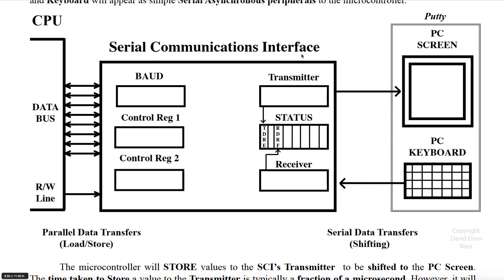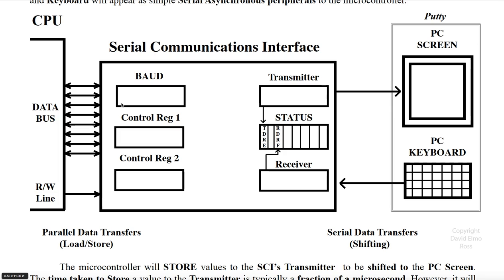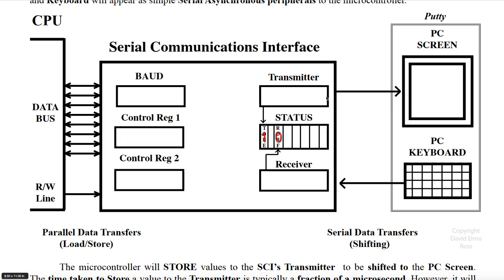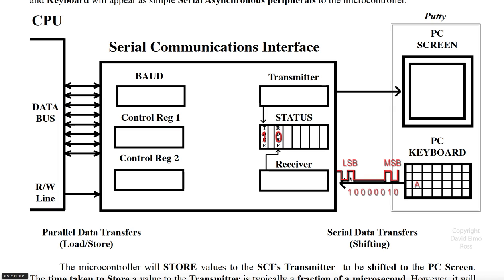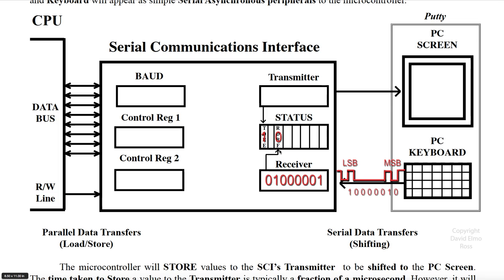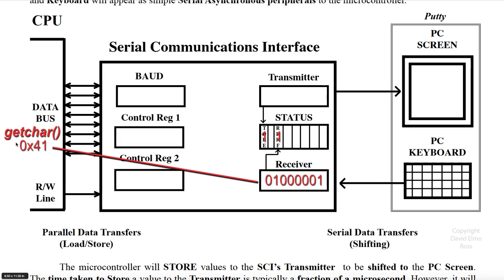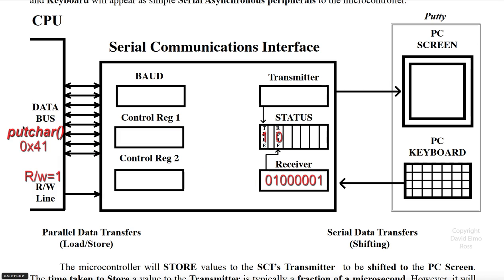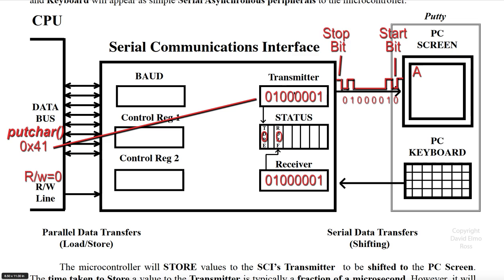SCI xfers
This video deals with the SCI (Serial Communications Interface). It provides Serial to Parallel and Parallel to Serial Data Transfers.

SCI Definition:(0:00)
Baud Rate:(0:41)
Rx Data Xfer:(1:06)
RDRF:(2:14)
R/w Line:(2:49)
Tx Data Xfer:(3:12)
TDRE:(3:21)